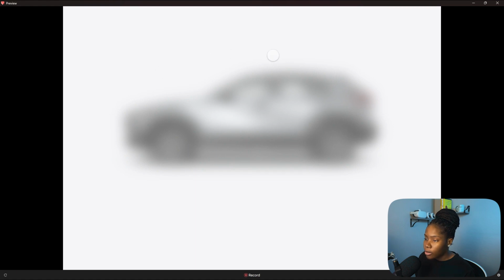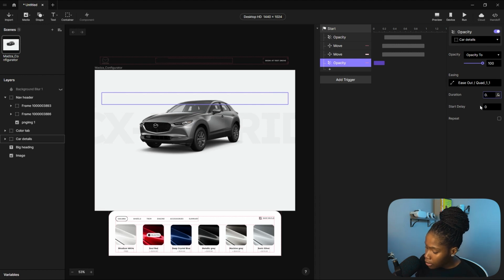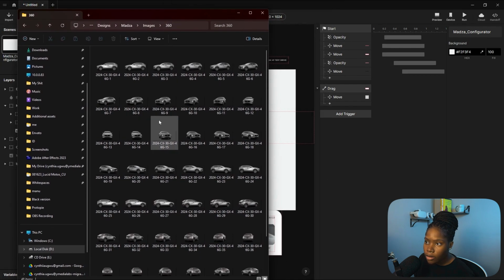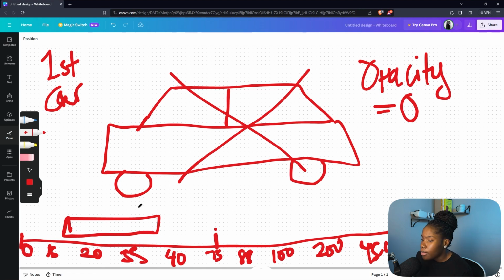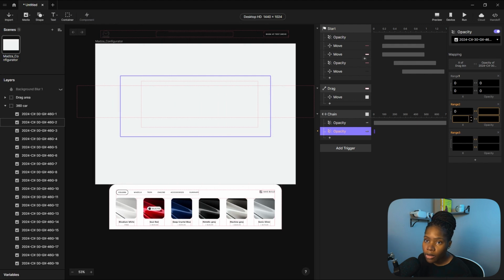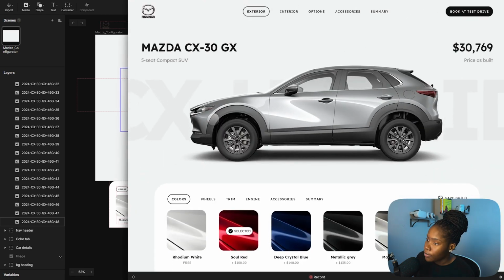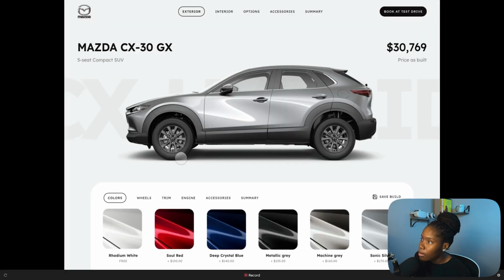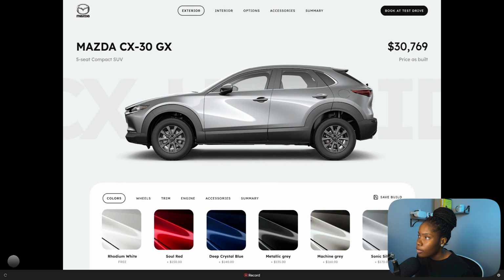Protopie Tutorial: Web UI Animation in Protopie (Part One)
Hello everyone, I'm back with another batch of goodies for your Friday! In the first part, we'll delve into topics such as
- Rotating a still image in 360 degrees
- Utilizing ChatGPT in ProtoPie
- Mastering perfect easing curves for your animations
- Exploring color effect animation
- Employing variables to dynamically change prices.

If this sounds intriguing to you, then make sure you stay through and follow along with me

Chapters:
0:00 Intro
1:10 360-degree rotation
49:00 Color effect animation
58:00 Price change with variables
1:06:21 Outro